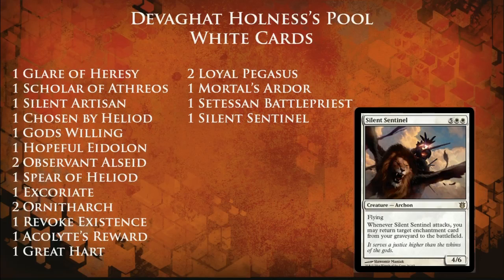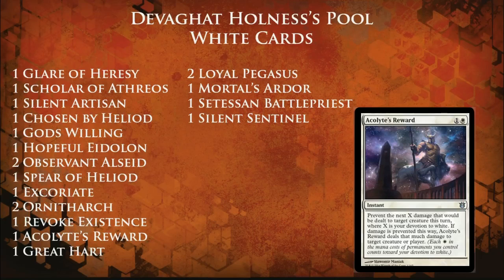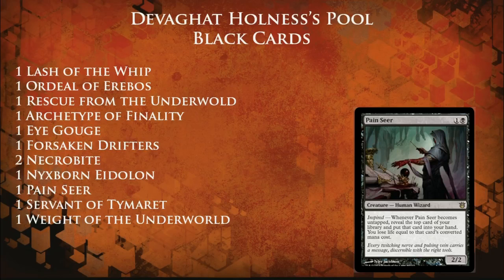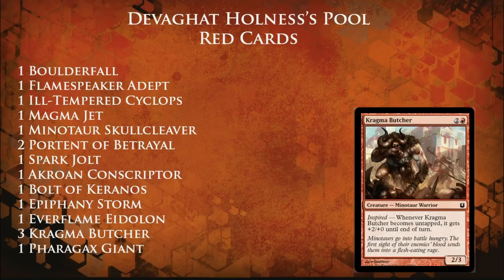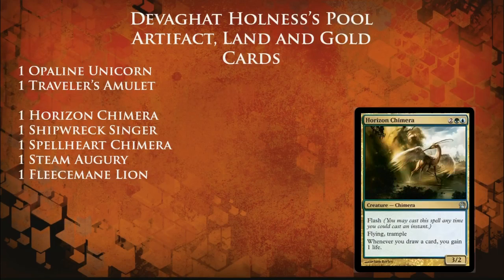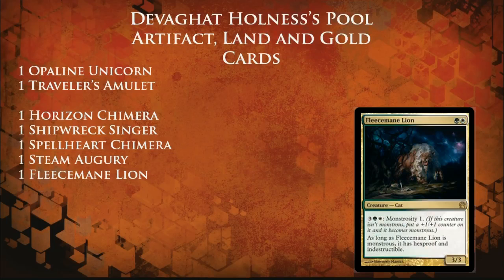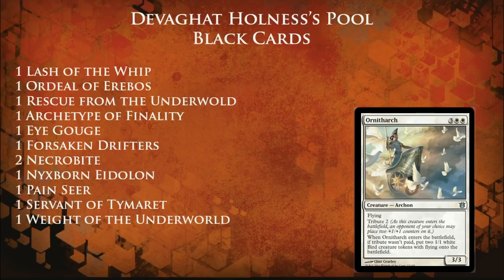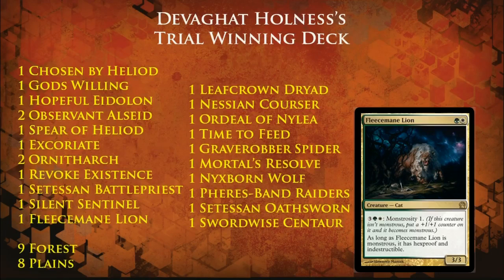GP Montreal Trial Winner 1